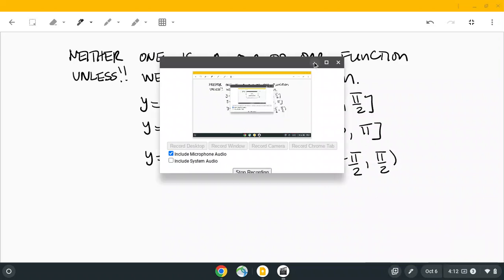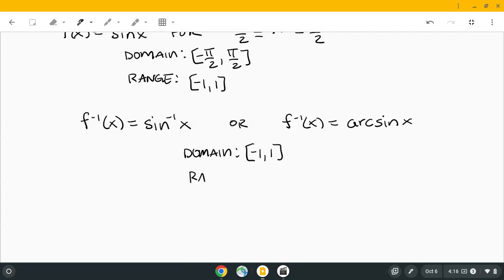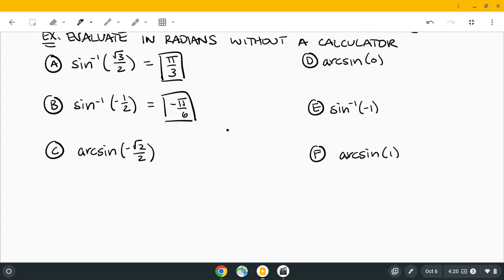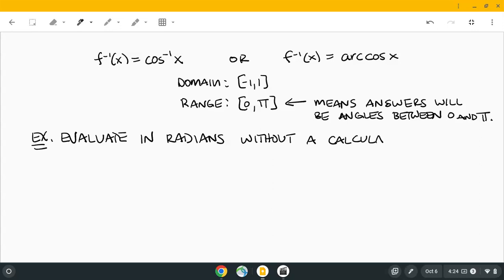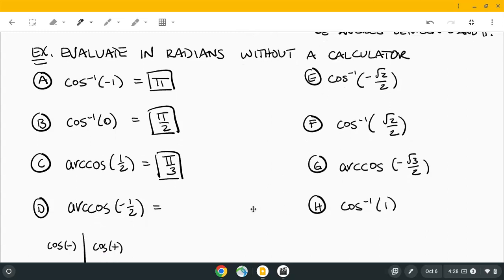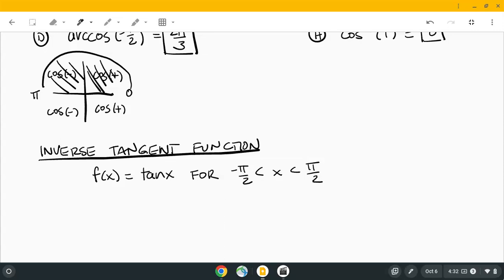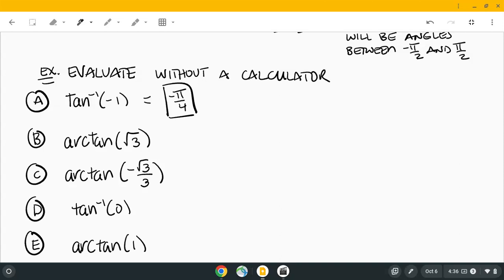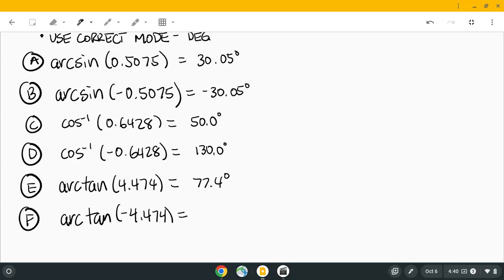M170 4 7 part 2 of 3 Inverse Trig Functions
Looks at the inverse trig functions for sine, cosine, and tangent.  Basic examples.

CORRECTION: At around 27:00 it shows arcsin(.5075) = 30.05 degrees.   This is incorrect.  It should equal 30.5 degrees.  Same with arcsin(-.5075).  It should equal -30.5 degrees.